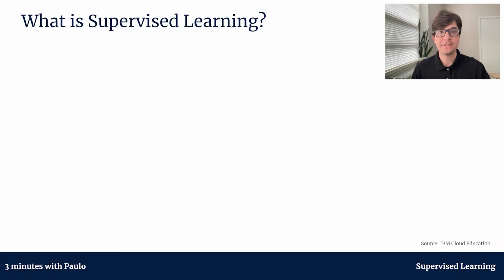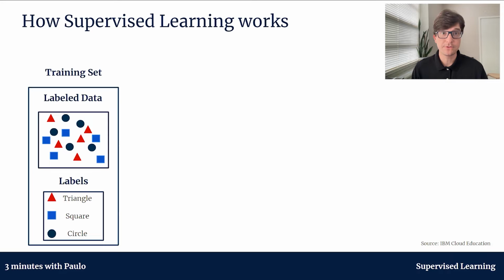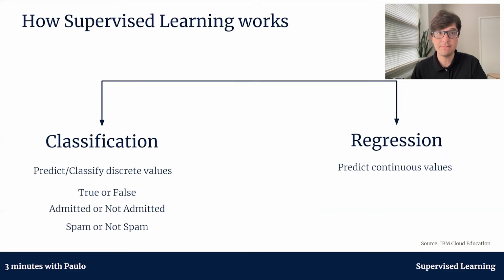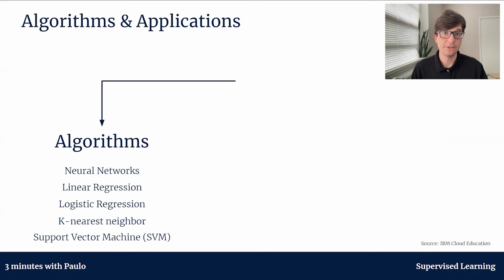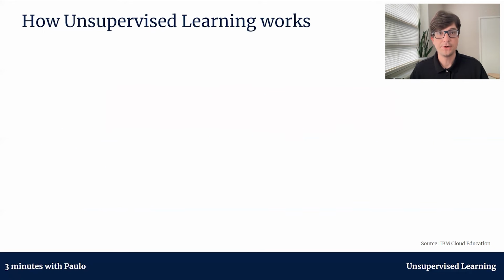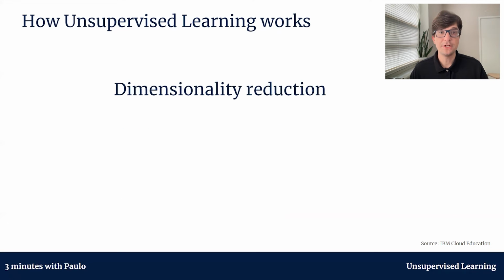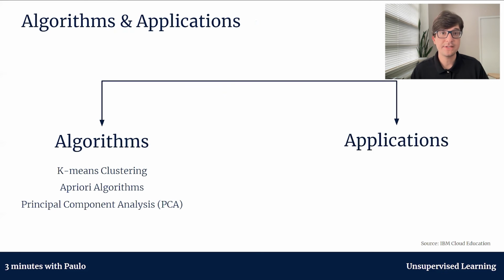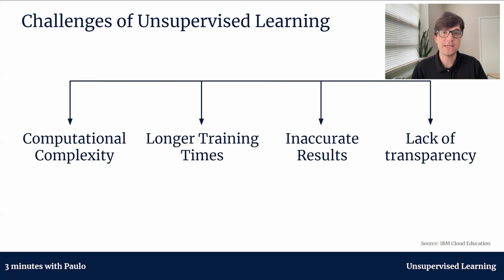3 Minutes with Paulo: Supervised vs. Unsupervised Learning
Supervised and Unsupervised Learning are machine learning techniques. How do they work?